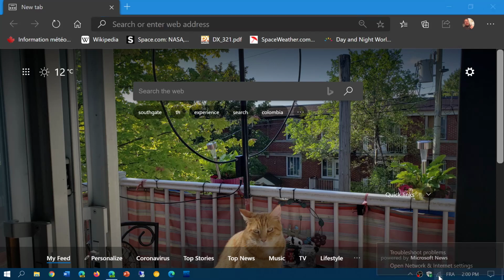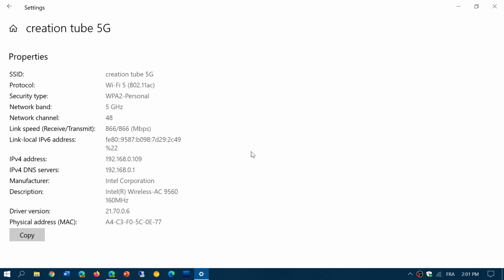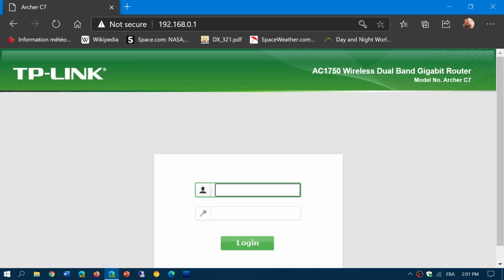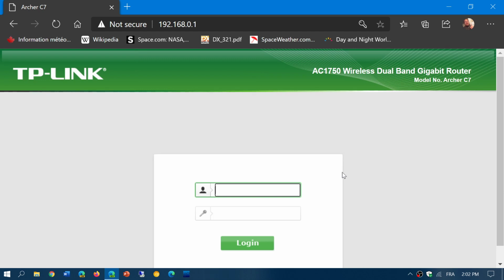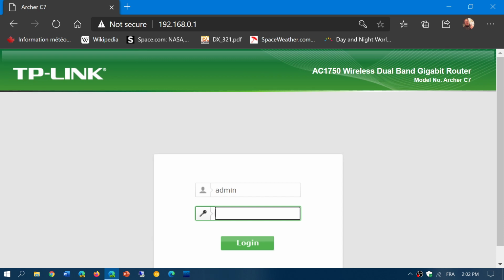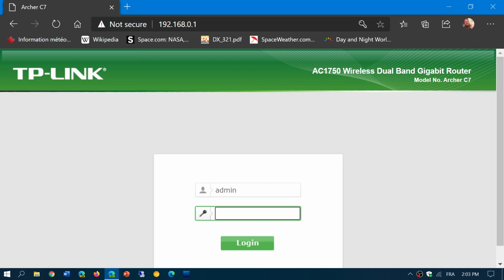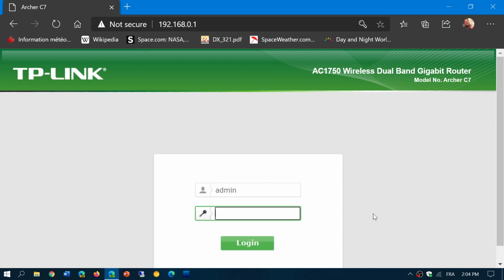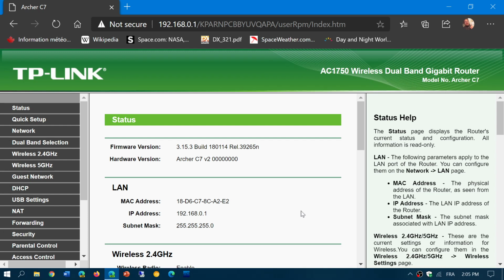How to access Router Menu from Web Browser October 3rd 2020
A little update to a video I posted a few years ago